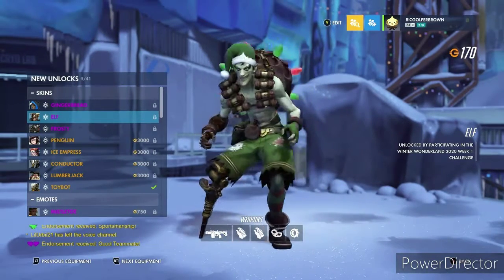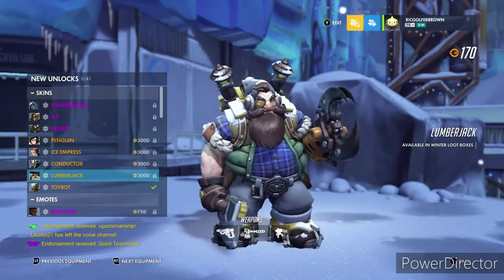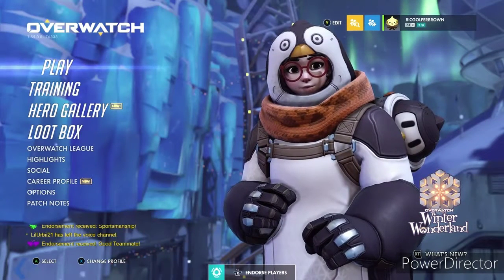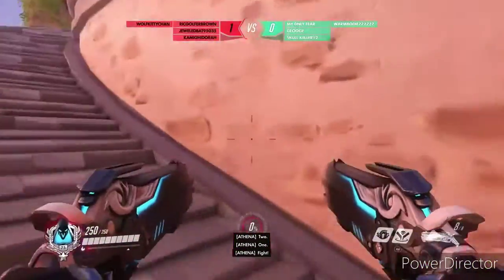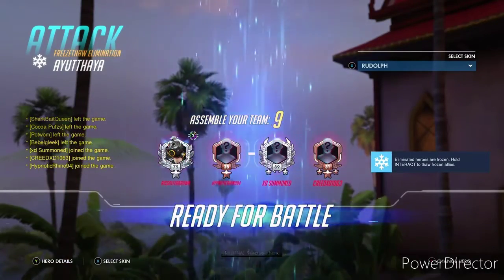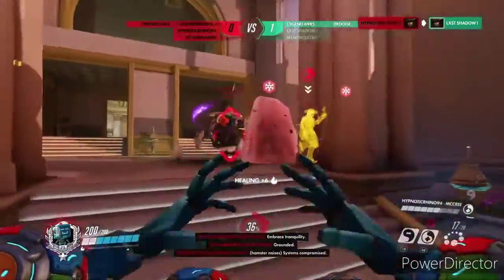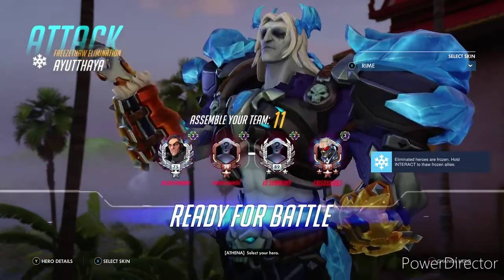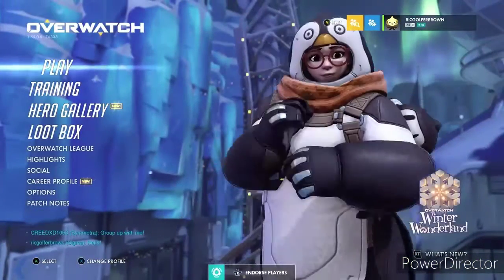CHRISTMAS TIME BOI] overwatch fun!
one more week till gift day lmfao

sans in the judgment hall be like: - ???

game over (remix) - ???